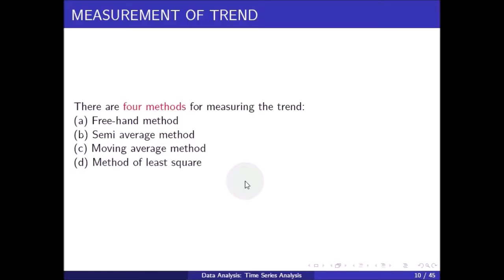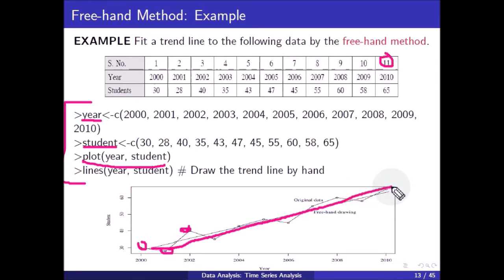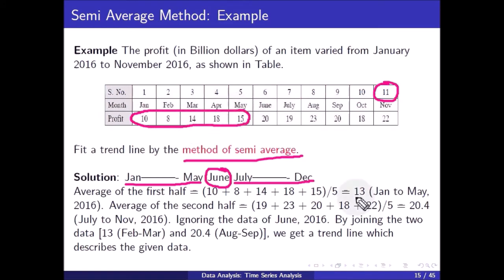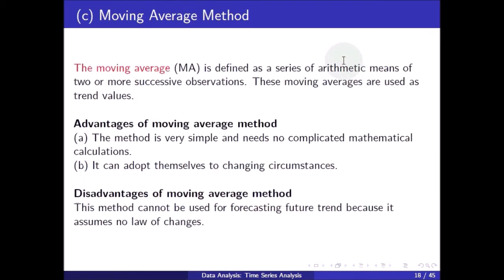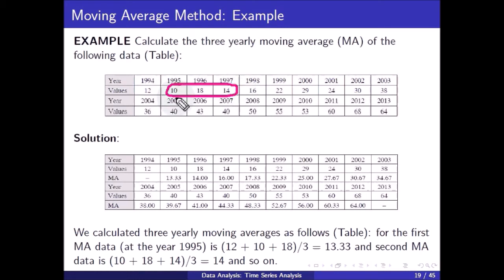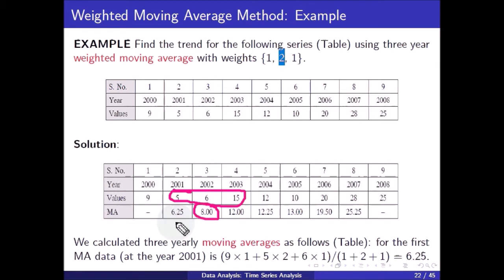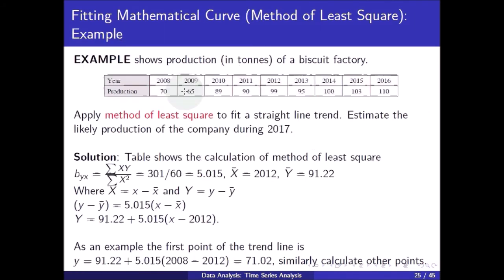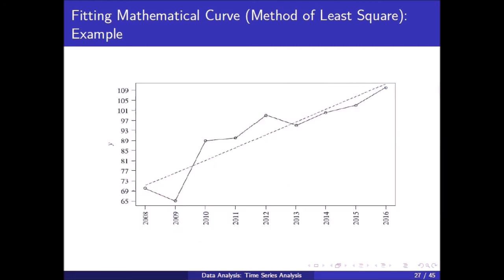[DAXX] Measurement of trend: Freehand, semi average, moving average, and method of least square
Times Series Analysis: (Part 2) Measurement of trend: (Free hand method, semi average method, moving average method, and method of least square)